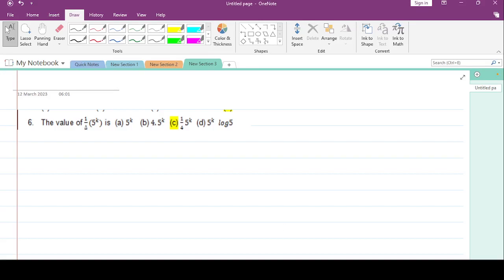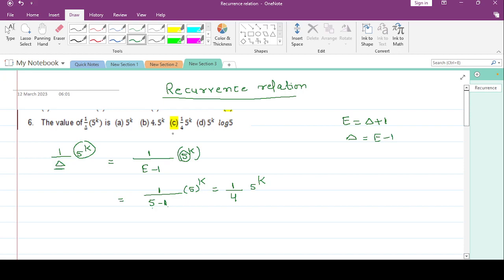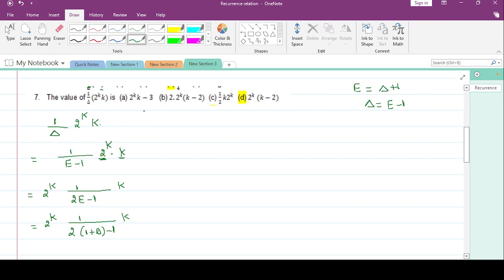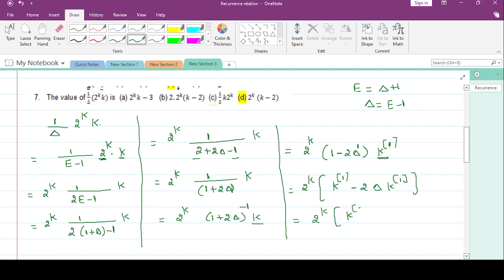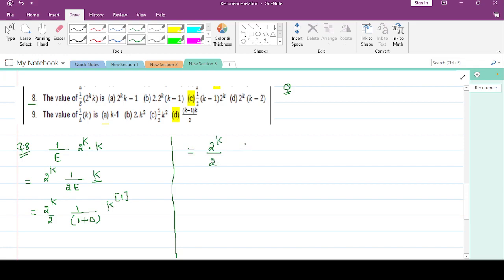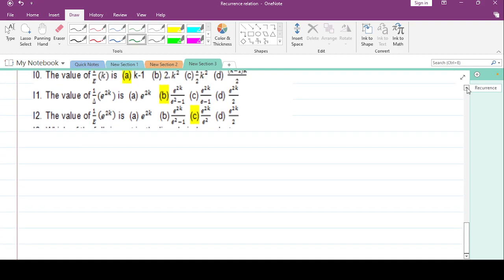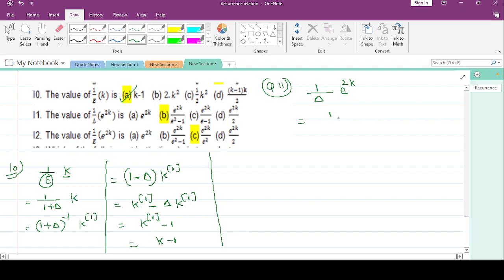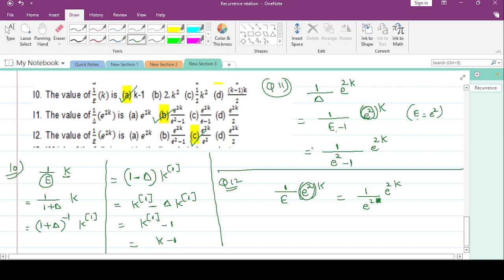Recurrence relation mcq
Recurrence relation mcq question solutions.